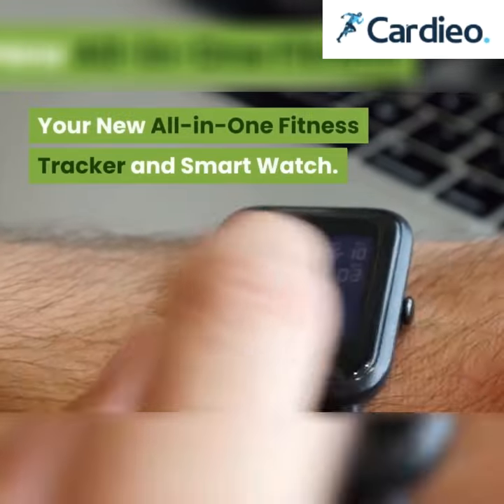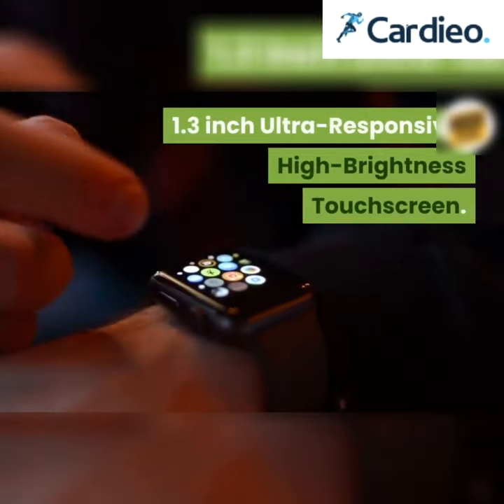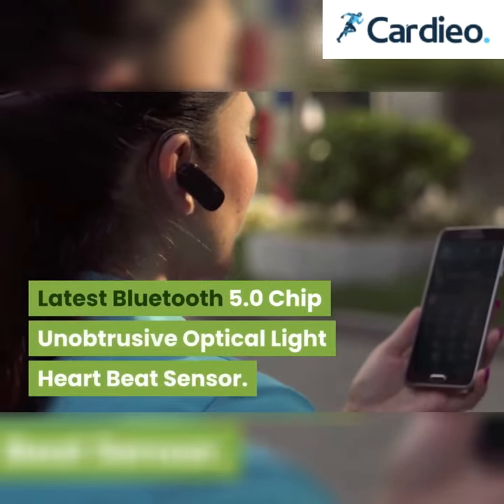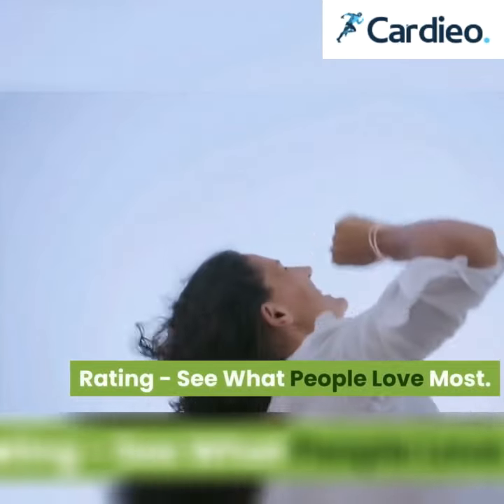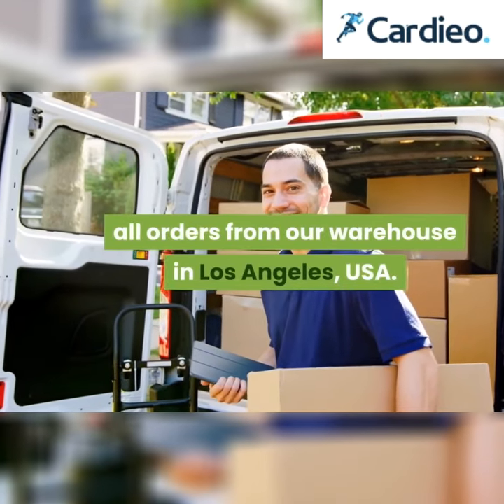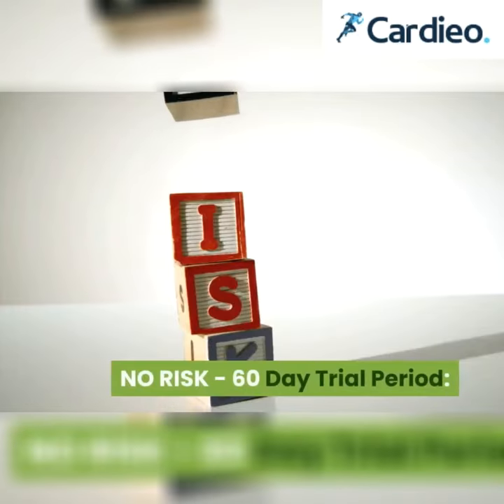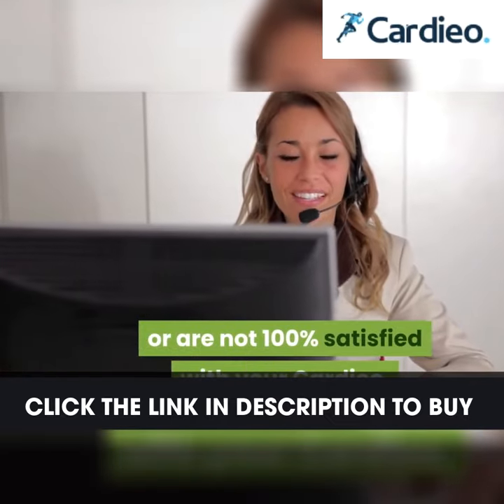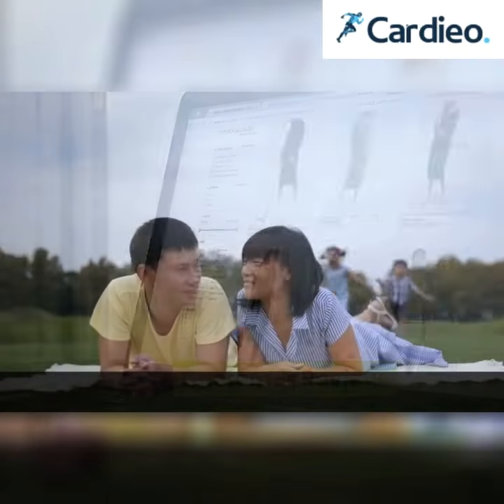Cardieo Smart Watch Reviews - Pros & Cons Of Cardieo Watch (2020)